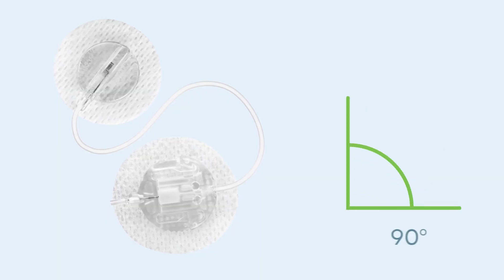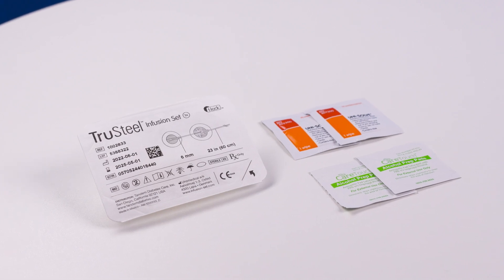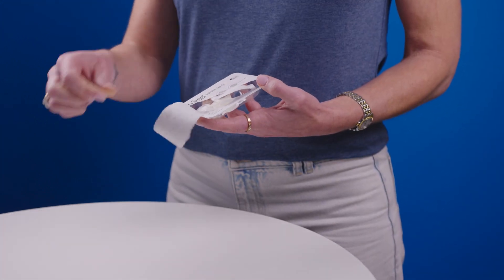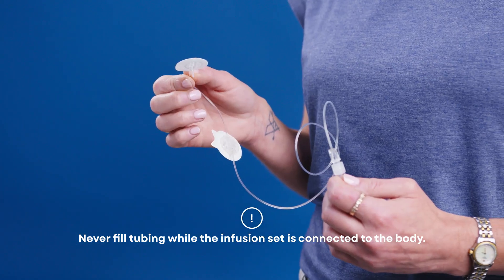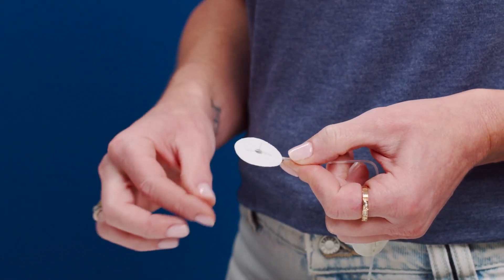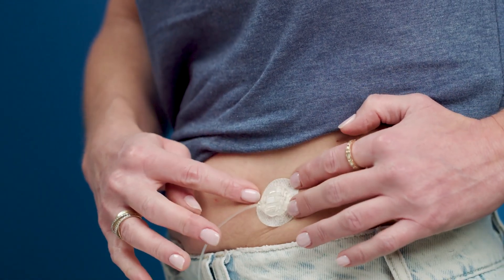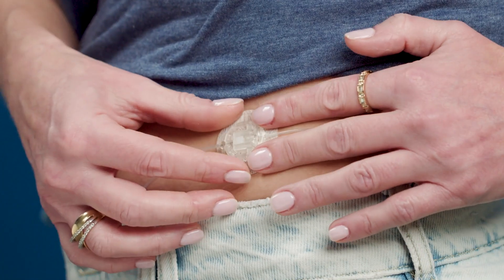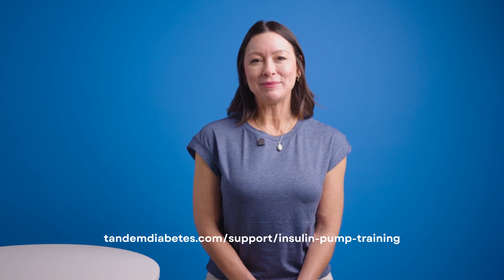How to Insert a New TruSteel Infusion Set with a Tandem Insulin Pump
In this video, we explain how to insert a new TruSteel infusion set. This set features a very fine, 29-gauge, 90-degree stainless steel needle for those who prefer the reliability of steel sets but don't want to compromise on comfort. We also discuss disconnecting the infusion set from the insulin pump.

Timestamps:
00:30 What is TruSteel?
01:17 Selecting an insertion site
01:36 Opening the TruSteel packaging
02:02 Connecting the infusion set tubing
02:12 Filling the tubing
02:41 Inserting the infusion set

Important Safety Information: Caution: Federal Law (United States of America) restricts this device to sale by or on the order of a physician. These infusion sets are indicated for the subcutaneous infusion of insulin administered by the t:slim X2 insulin pump for the treatment of diabetes. These infusion sets are indicated for single use. For contraindications, warnings, precautions, and other important information, please refer to the instructions for use accompanying the infusion sets.